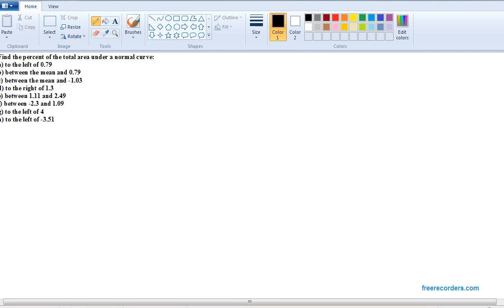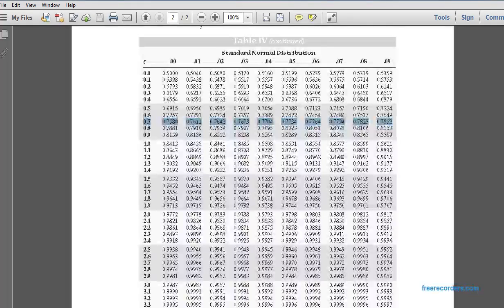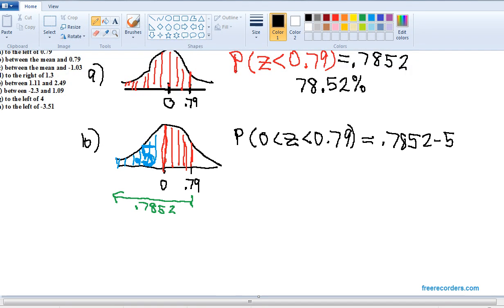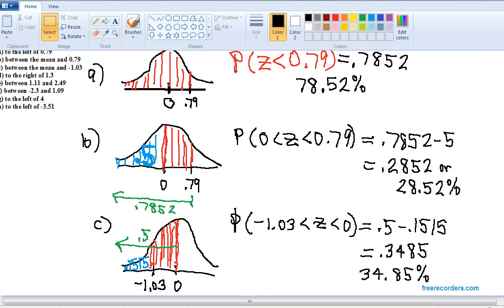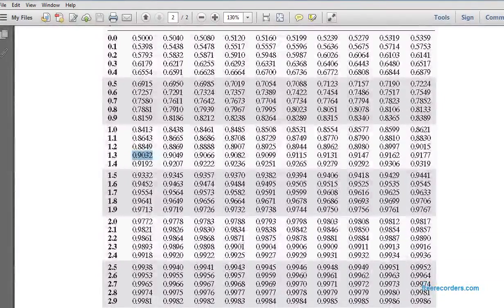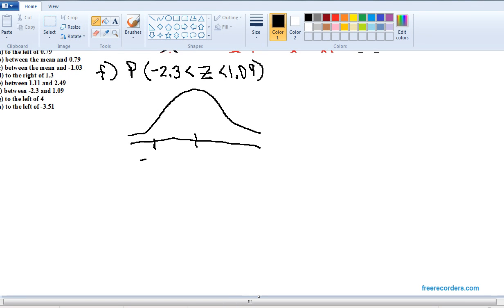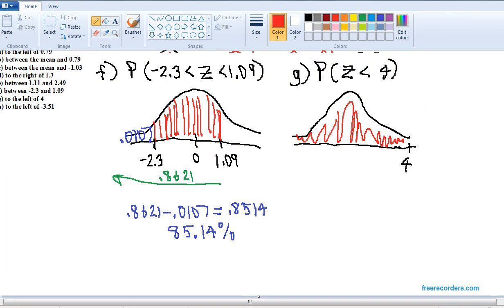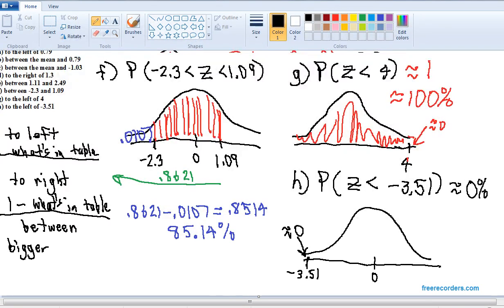Finding standard normal probabilities from the table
Standard normal probabilities can be obtained from the table provided in the back of our text.